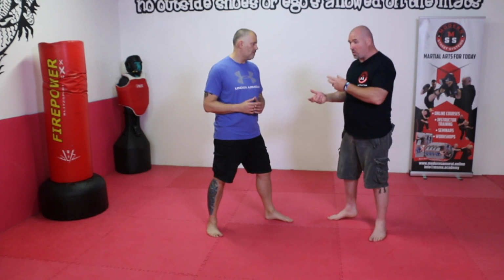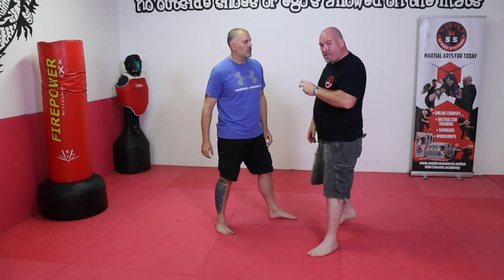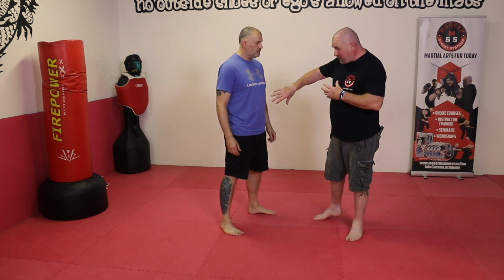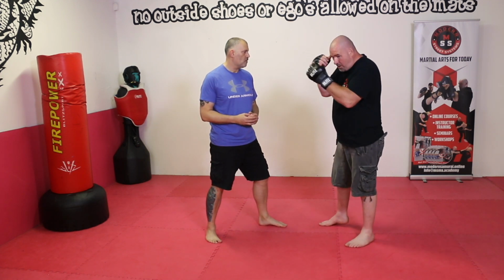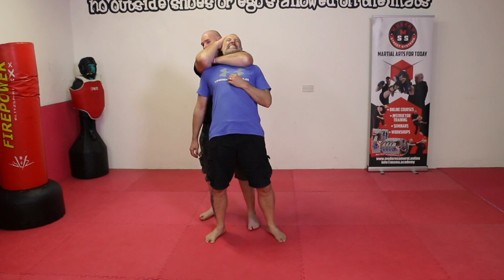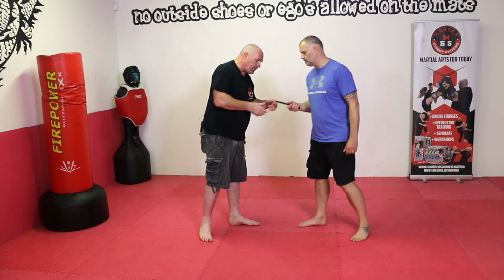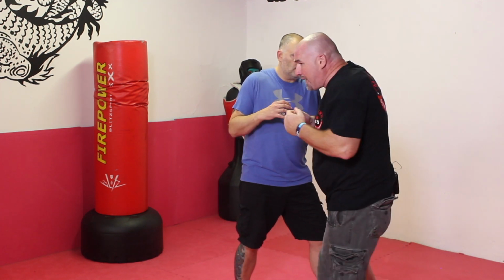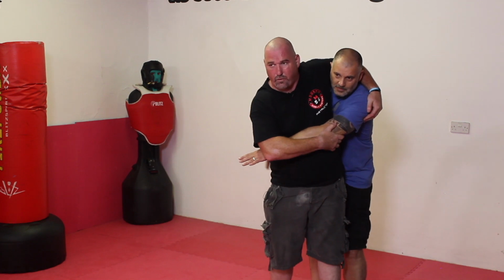Top 10 Traditional Martial Art Techniques for Self Defence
Here we look at some of the best traditional martial arts techniques for self-defence.